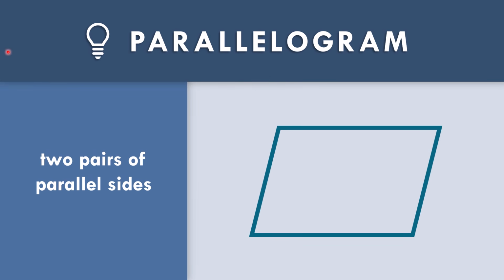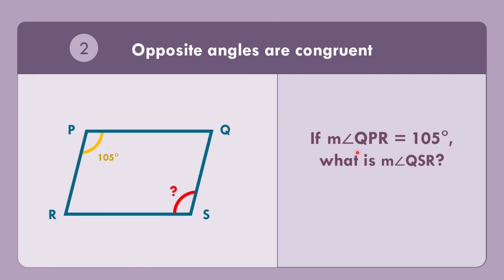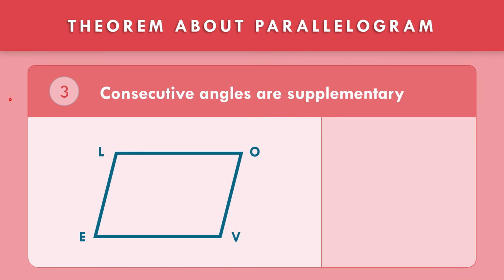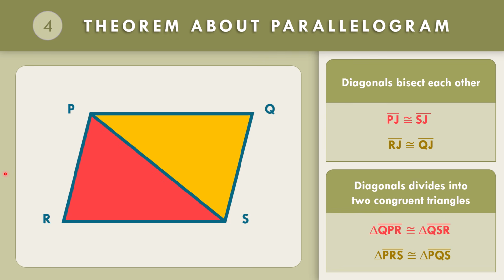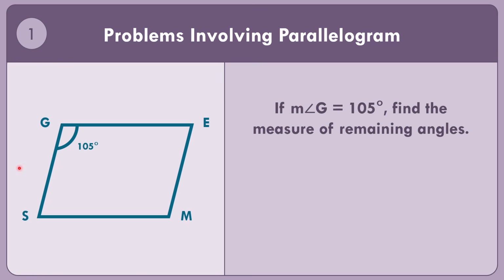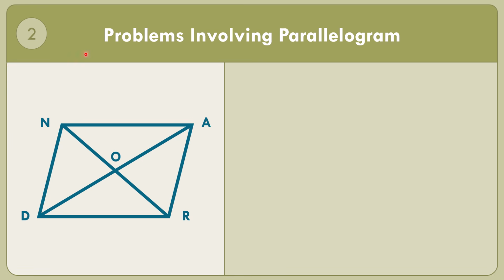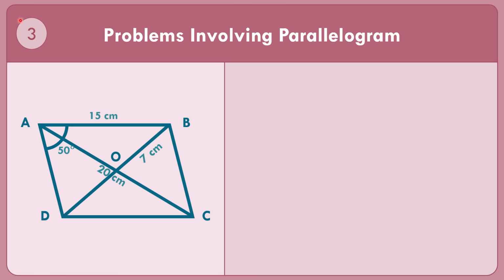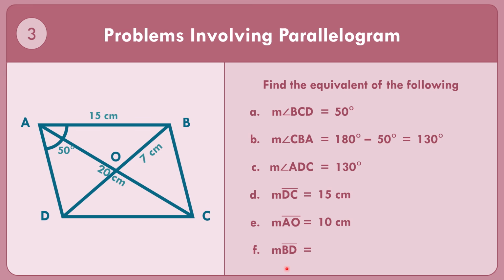Use properties of parallelograms to find measures of angles, sides, perpendicular height, & decimals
**Use Properties of Parallelograms to Find Measures of Angles, Sides, Perpendicular Height, & Decimals | Grade 10 Mathematics**

In this Grade 10 Mathematics lesson, you'll learn how to use the **properties of parallelograms** to solve for missing **angles, side lengths, perpendicular heights, and decimal measurements**. This step-by-step tutorial explains the key properties of parallelograms and demonstrates how to apply them in solving real mathematical problems.

* Finding missing angle measures
* Solving for unknown side lengths
* Determining the perpendicular height
* Solving problems involving decimal values
* Checking solutions using parallelogram properties

This video is perfect for:

* Teachers preparing classroom lessons
* Learners reviewing for quizzes and examinations
* Anyone who wants to master solving problems involving parallelograms

📌 **Topic:** Use Properties of Parallelograms to Find Measures of Angles, Sides, Perpendicular Height, & Decimals
📖 **Grade Level:** Grade 10 Mathematics